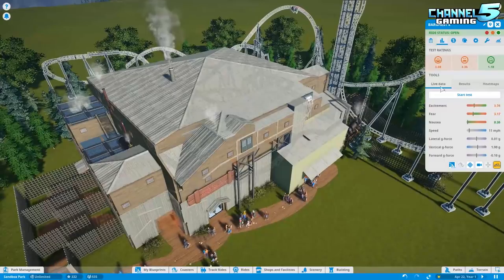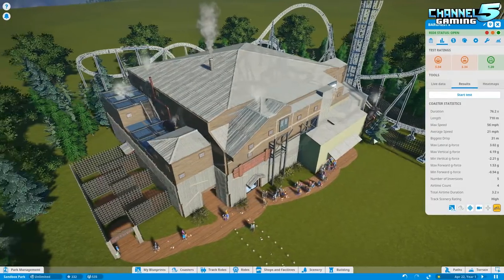SAW THE RIDE! Re-creation From Thorpe Park! Coaster Spotlight 170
Saw the Ride is a re-creation coaster from Thorpe Park!
Created by Gazziwa